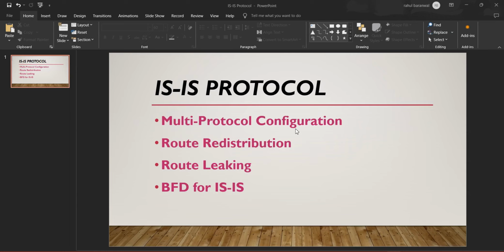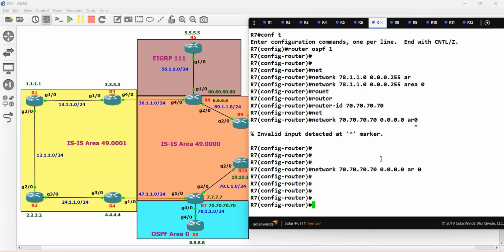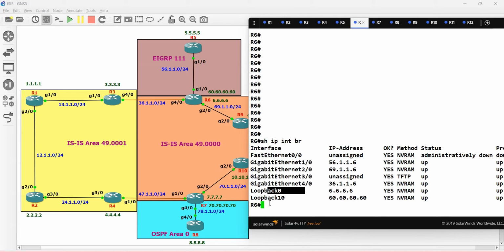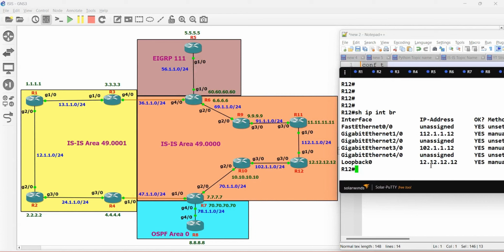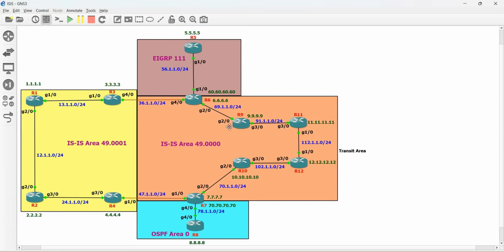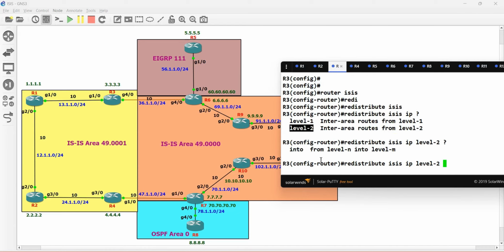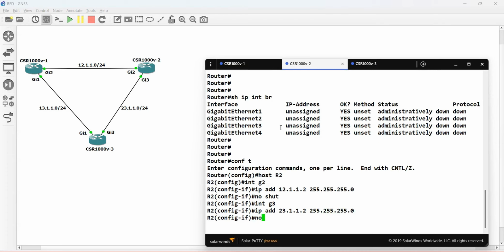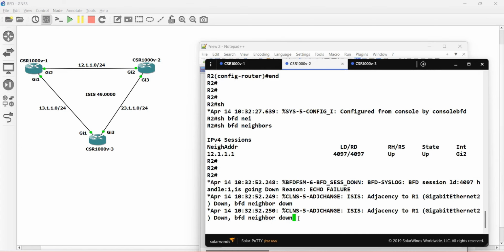IS-IS Multi Protocol Configuration | Route Redistribution | Route Leaking | BFD | Part-5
00:00 Topic and Topology Overview
02:30 Multi Protocol Configuration
21:26 Route Redistribution
25:38 Route Leaking
34:50 BFD for IS-IS